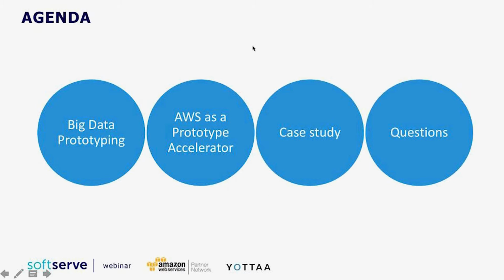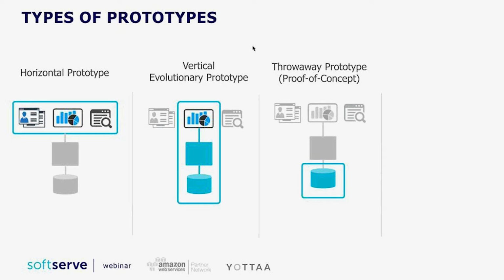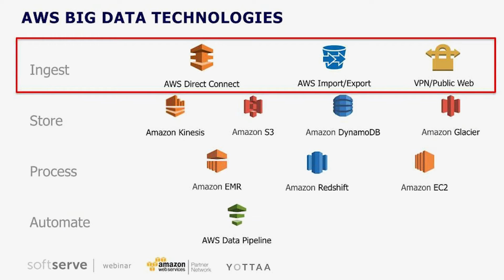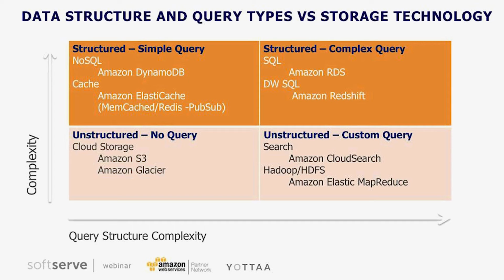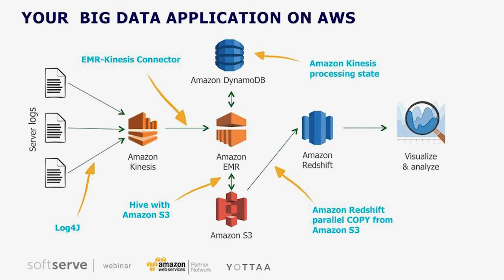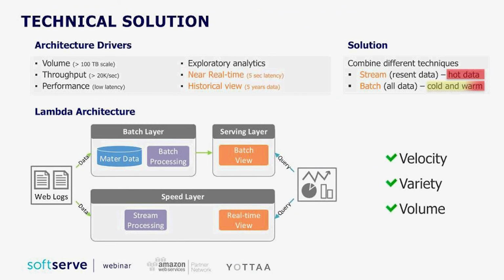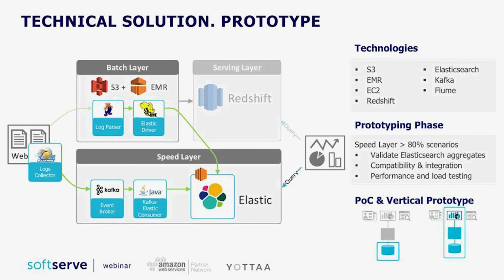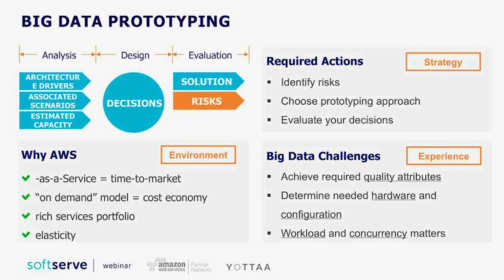Rapid Prototyping for Big Data with AWS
Deep dive into how to design and prototype complex Big Data solutions by leveraging the Cloud. Learn more about SoftServe Big Data and Analytics service

What are the typical Big Data challenges? Why is prototyping important? Types of prototypes (Horizontal Prototype, Vertical Evolutionary Prototype, Throwaway Prototype (Proof-of-Concept), Minimum Viable Product (MVP)). When and why to prototype? What are AWS Big Data Technologies? Big Data application on AWS and many other things.